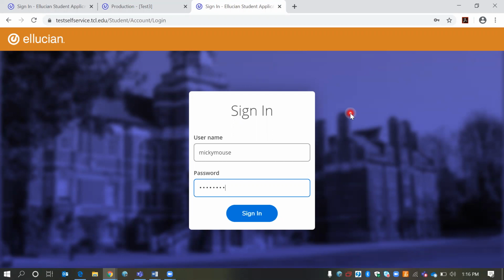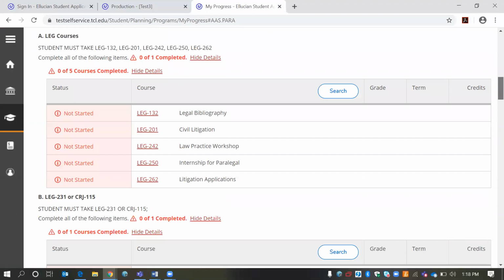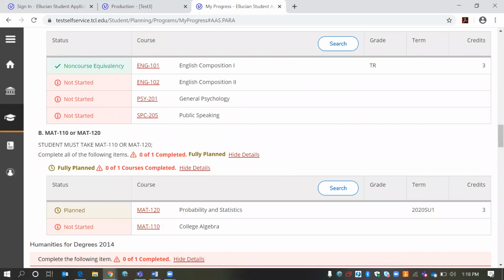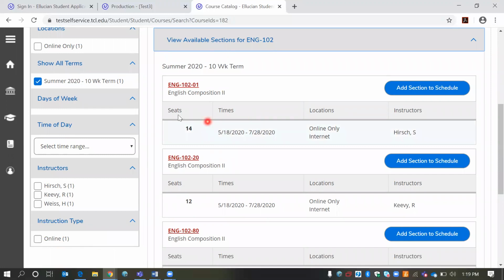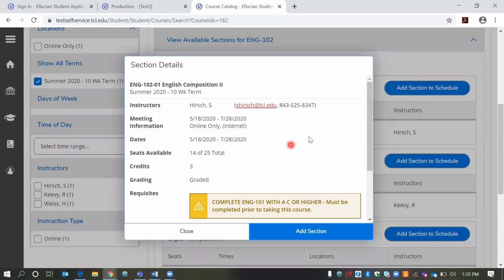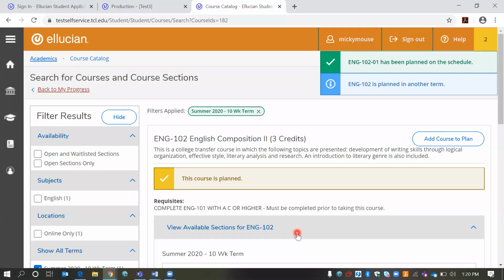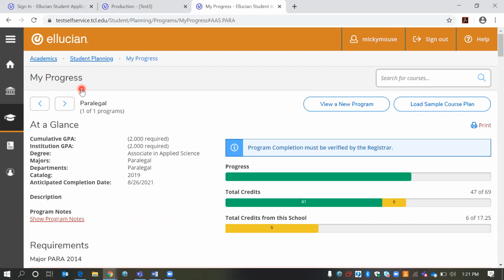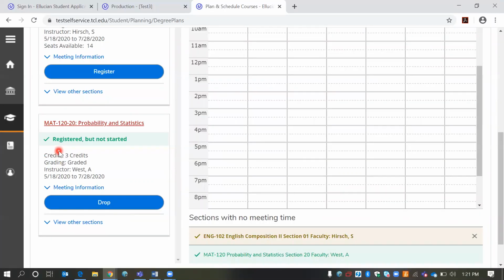Add Authorization Tutorial Students